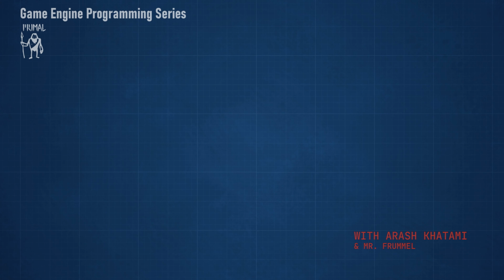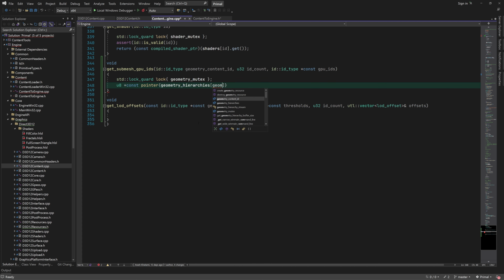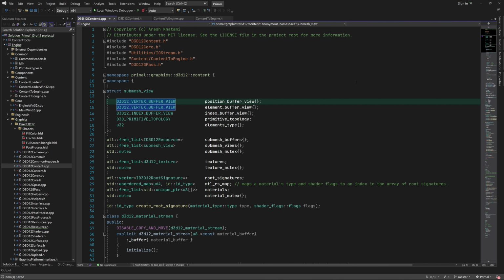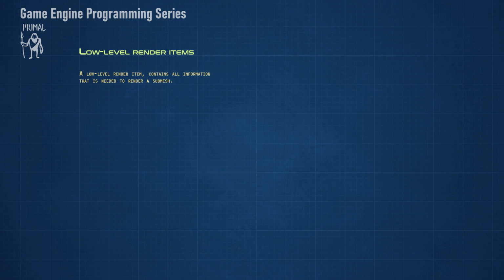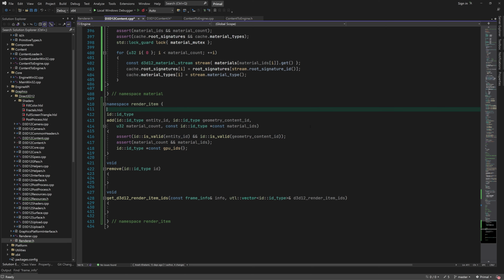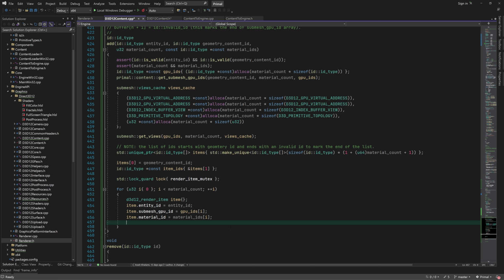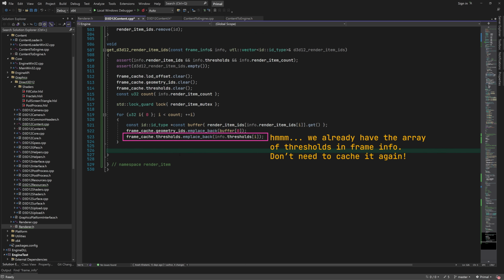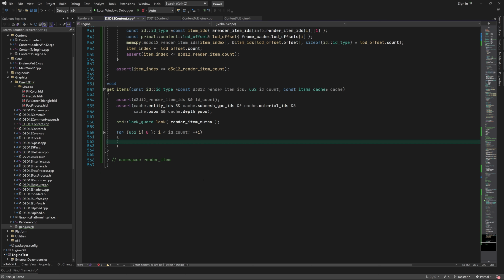Game Engine Programming 050.1 - Low-level render items | C++ Game Engine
In this episode, we're going to add render items to the engine. Render items form a link between geometry sub-meshes, materials and other data, such as transform matrices. We start by adding some constructs that make gathering this data easier in the first place, and then we'll implement the code for render items.
🟥(Red Episode)

💜 Big thanks to Tribal Elders:
Omar Rayyan

🧡 Big thanks to Shaman patrons:
Zachary Shrout, mg, Shaun Mitchell, Neil Wang, Michael McMahon, Eearslya Sleiarion, Jan Ohlmann,  deathcat00, Talis Lincoln

00:00 - intro
00:52 - explain caches
03:12 - construct cashes for geometry, sub-meshes and materials
11:08 - explain low-level render items
12:05 - adding and removing render items
20:48 - render item cache functions